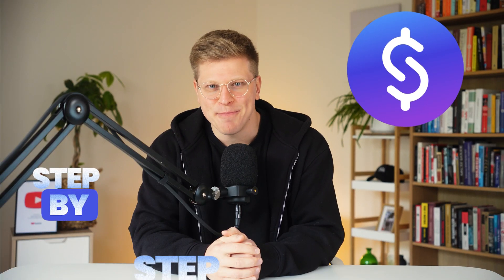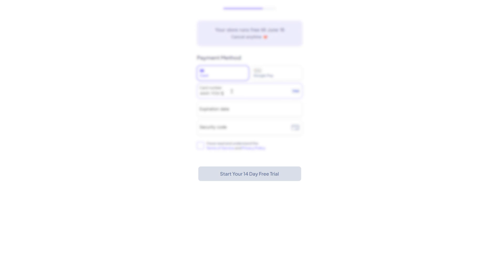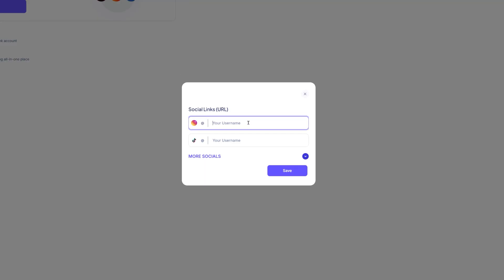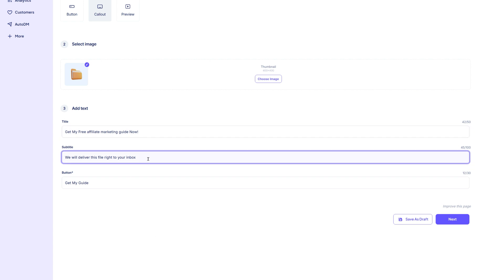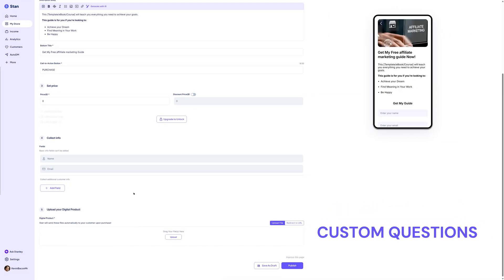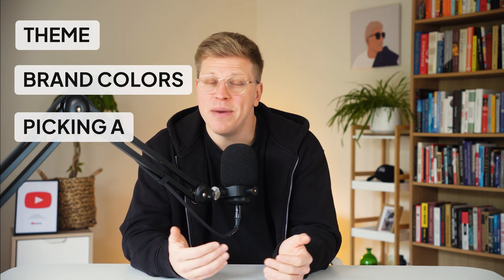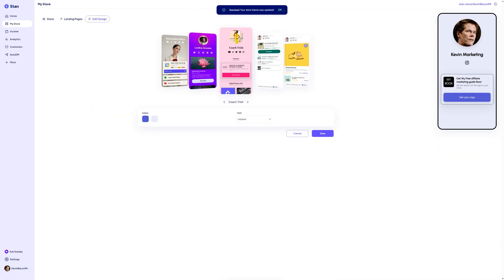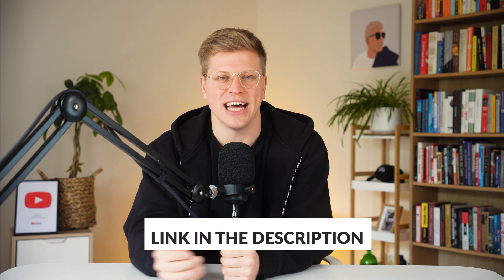Stan Store Tutorial for Beginners (Step by Step)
In this video, I'll show you how to set up your Stan Store, step by step, so you can start your online business. We'll cover how to create your account, set up your profile, and publish your first digital product, so you can start to make money online. By the end, you'll have a fully operational setup.

TImestamps:
00:00 Intro
00:50 Creating a Stan Store Account
02:05 Setting Up Your Stan Store
03:35 Adding a first product
07:24 Designing Your Store’s Look
09:15 Final Touches and Next Steps